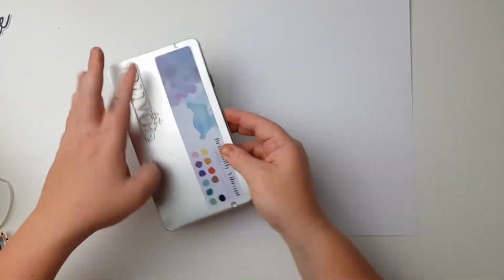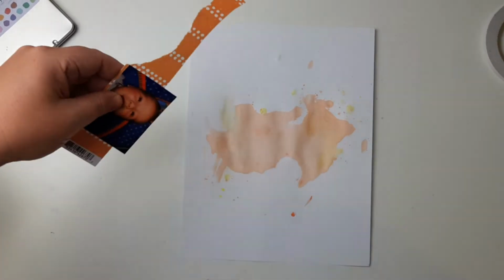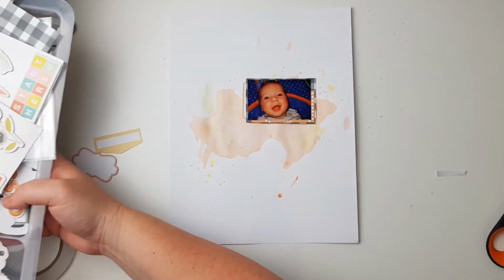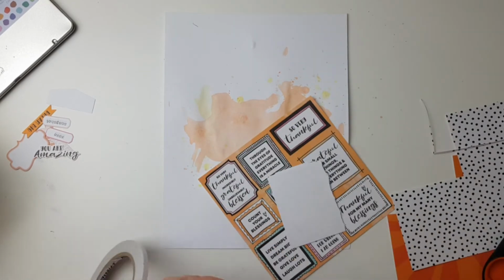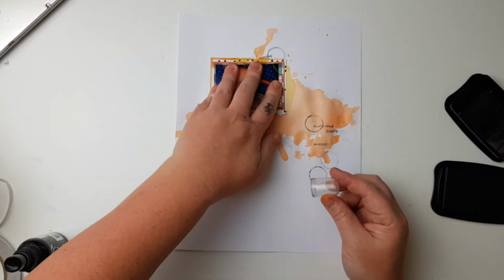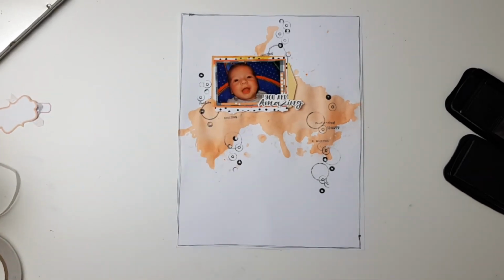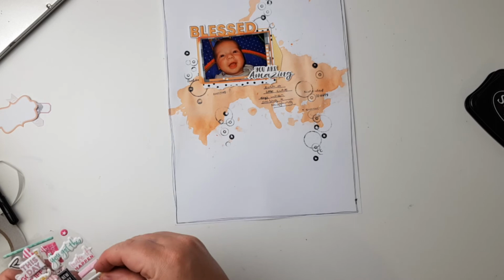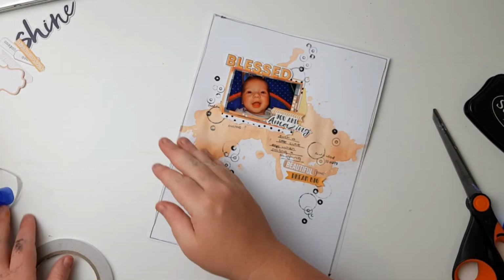Kitaholic Kits - 12x12 Mixed Media Layout with Lauren